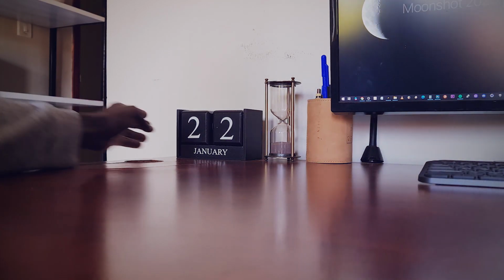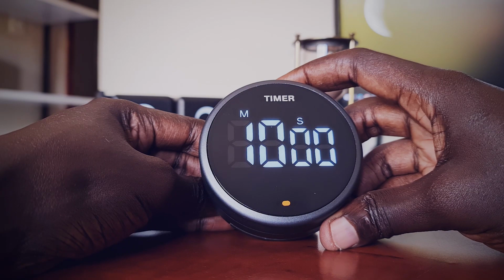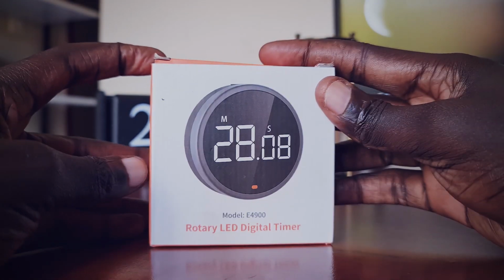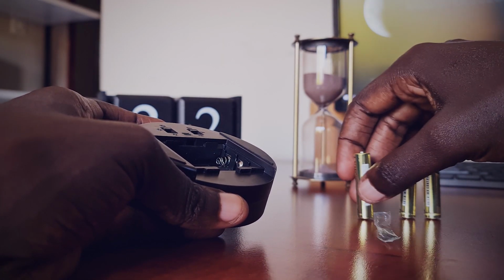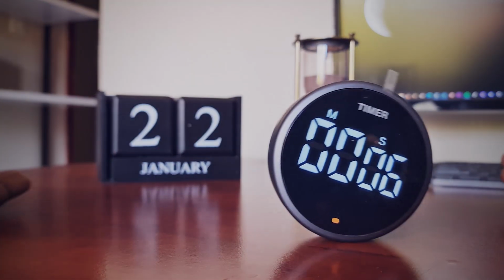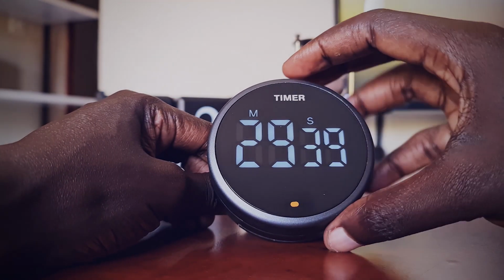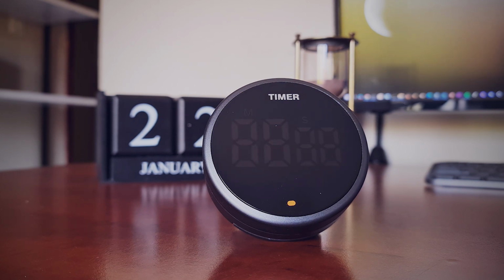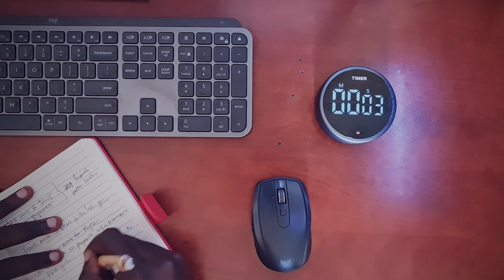Pomodoro Technique - Supercharge Your Productivity | Review of LED Rotary Timer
Link to the timer I used
I like theses because of the little demarcations and their dope colors

The Pomodoro Technique or Pomodoro Method was developed in the late 1980s by Francesco Cirillo. It is a time management method that uses a kitchen timer to break work into intervals, typically 25 minutes in length, separated by short breaks.

I this video, I share a little about the technique and then review a small device that I got to help me customise the time intervals.